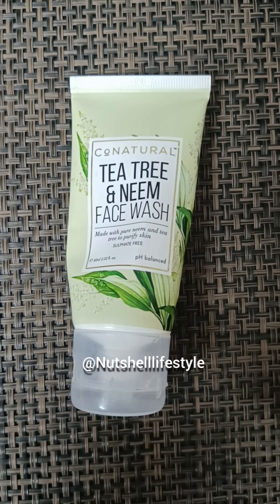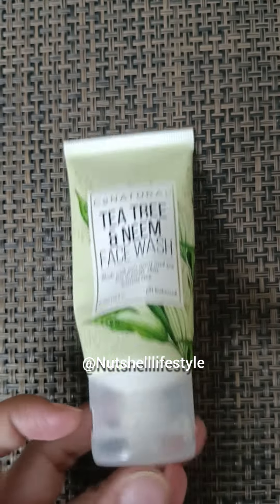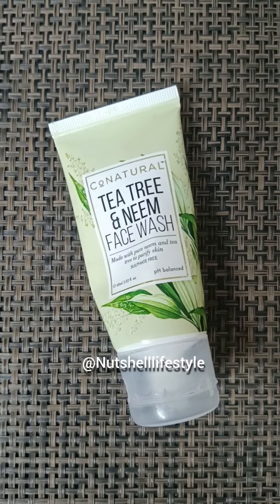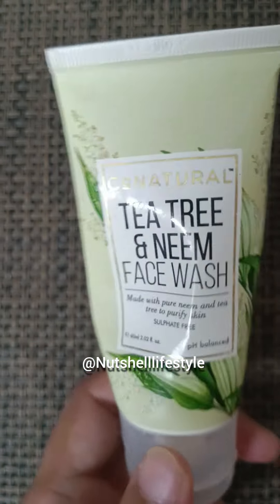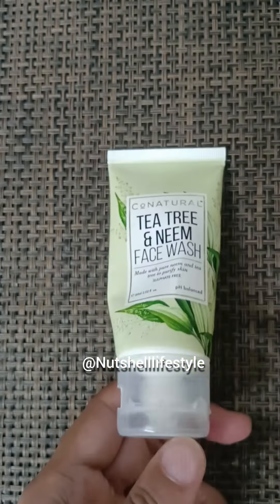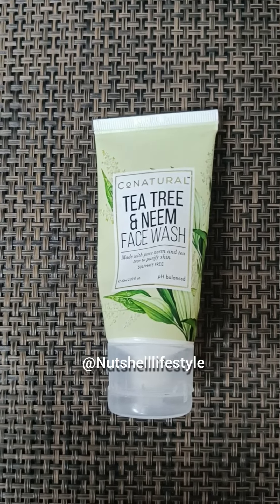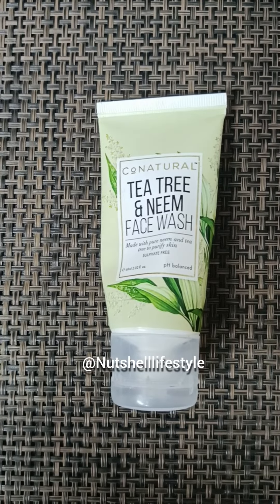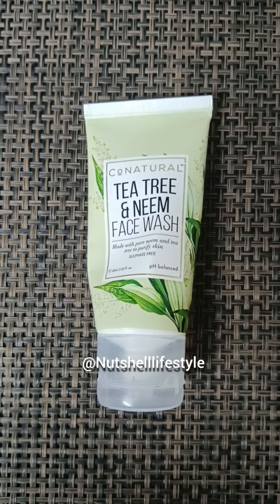CoNatural Tea Tree & Neem Face Wash | Review | Nutshell Lifestyle